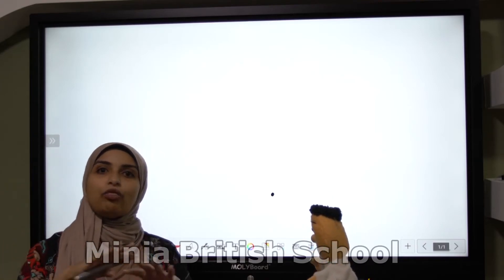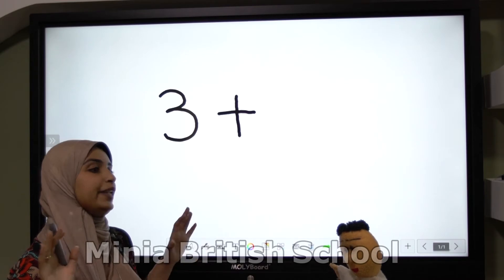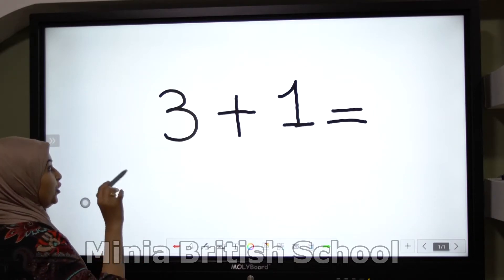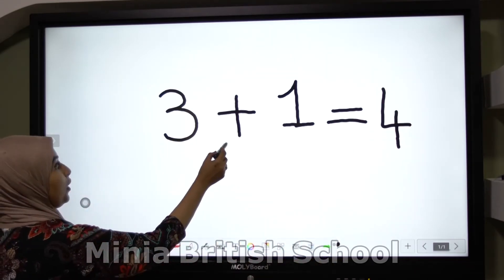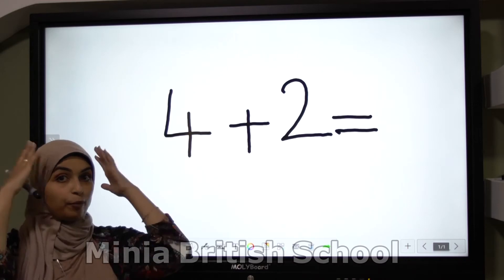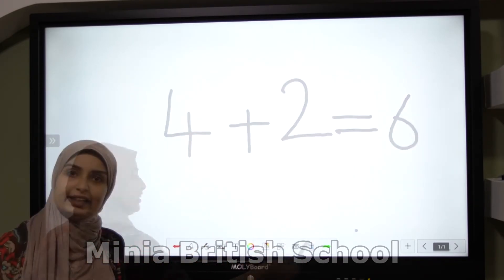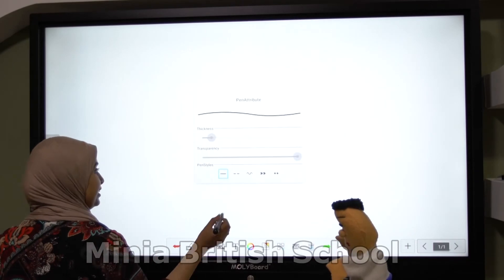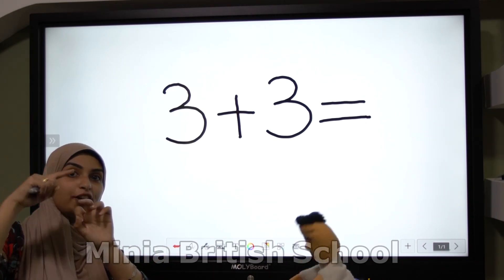Addition - Kindergarten Department - MBS Channel - Mathematics